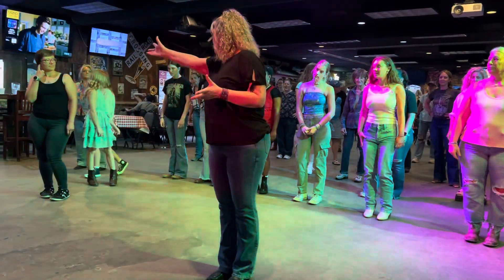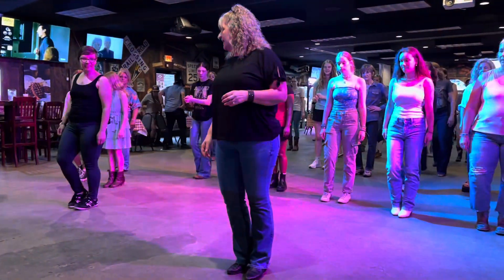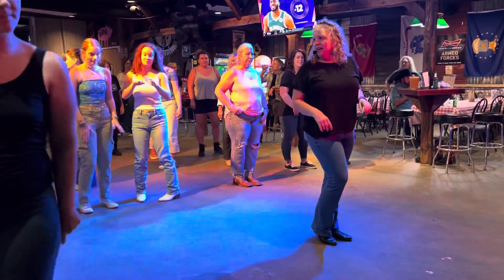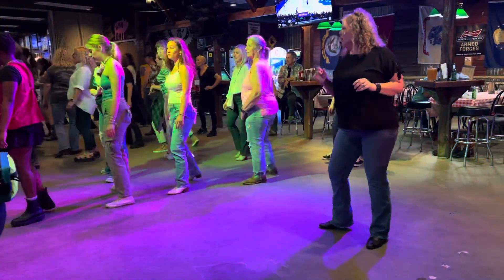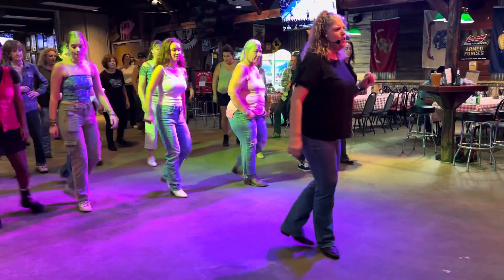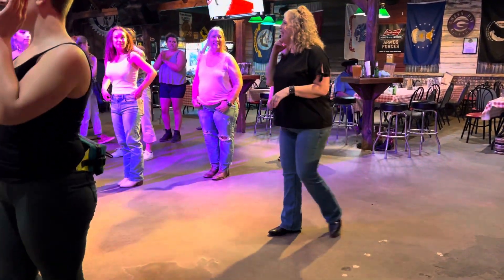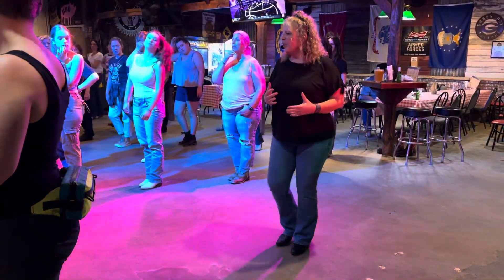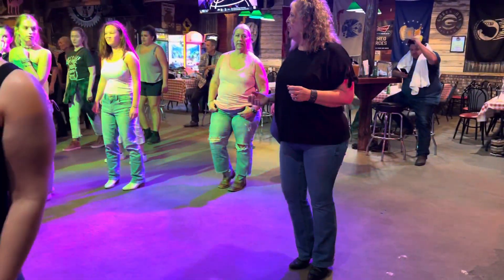Heads Carolina, Line Dance Lesson & Choreo by Lynn Card of Line Dance Minnesota & Line Dance W/ Lynn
Jethro’s Big Guys BBQ Roadhouse
Filmed at Hold Your Lady Tight Night (HYLTN) Country Dance.